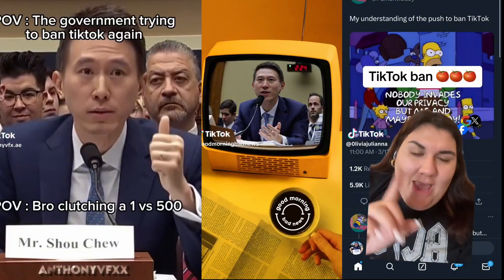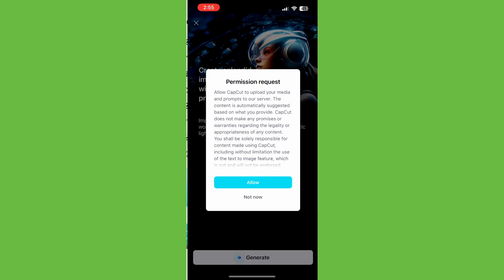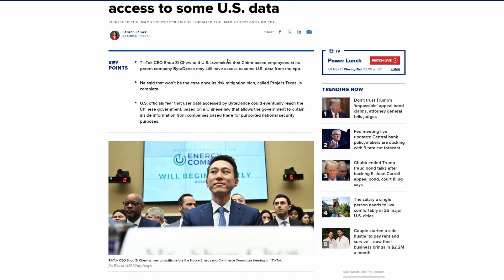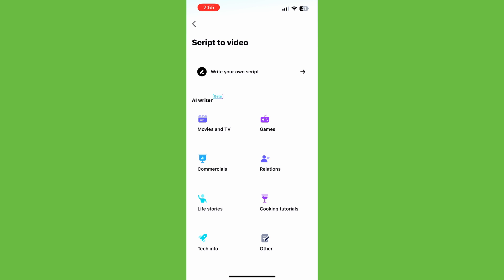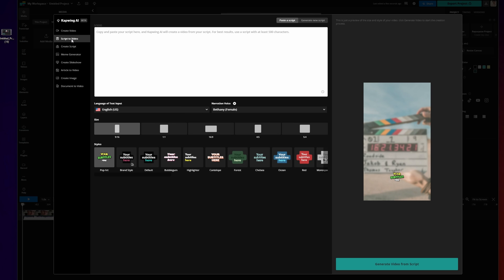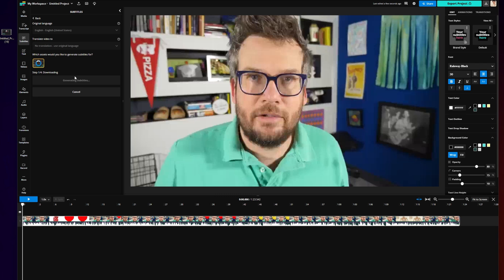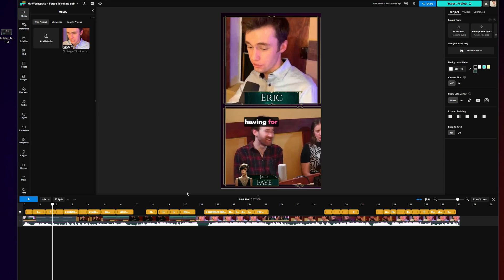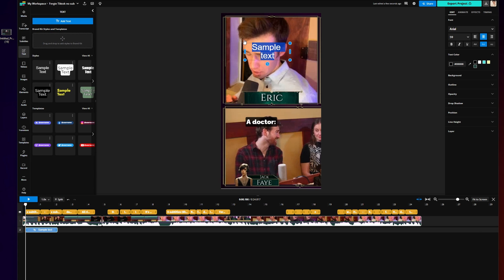The CapCut Alternative to Know in Case TikTok/CapCut Are Banned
TikTok is closer than ever to a nationwide ban in the US, and this has content creators that rely on the social media platform feeling scared. Many of these creators also exclusively use CapCut, a video editing app owned by TikTok's parent company, ByteDance. And this got us wondering, if TikTok gets banned, would a CapCut ban follow? Today, we offer a CapCut alternative just in case.

0:00 - How TikTok Could Get Potentially Banned
0:55 - Would a TikTok ban also ban CapCut?
1:12 - Why is ByteDance under scrutiny?
1:21 - The risks of reliance on CapCut for video editing
1:45 - Reviewing CapCut's popular features
2:22 - CapCut Alternative: Kapwing Video Editor
2:32 - How to use Kapwing AI (Script to Video, Create Image)
3:11 - How to auto subtitle videos in Kapwing
3:34 - How to use Repurpose Studio (Turn long videos into TikToks)
4:10 - How to splitting videos (Trimming, cutting)
4:17 - How to use Trim with Transcript (Edit videos by editing text transcript)
4:31 - How to add B-Roll (Image and Video overlays)
4:44 - How to add add text to videos
4:52 - Outro